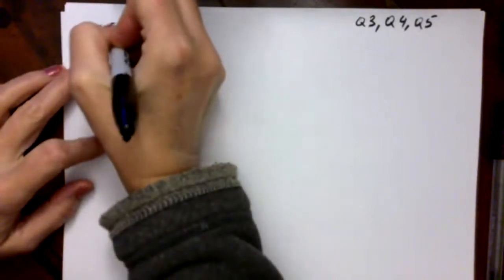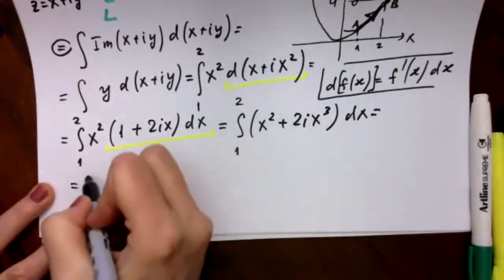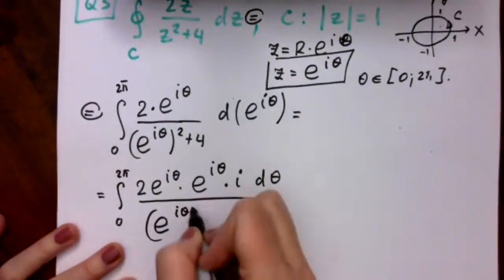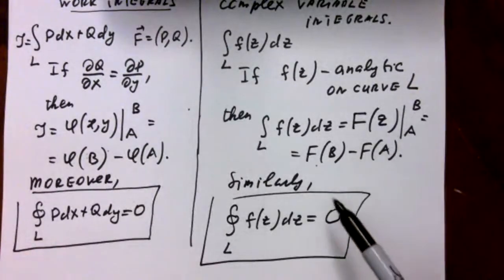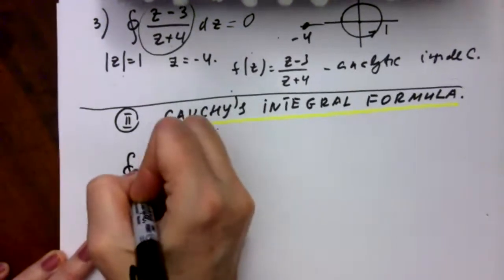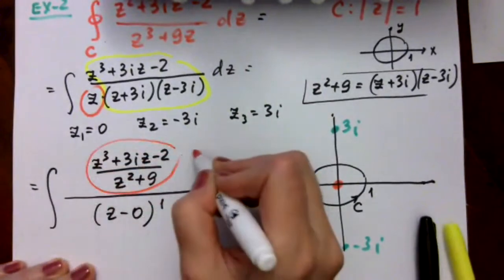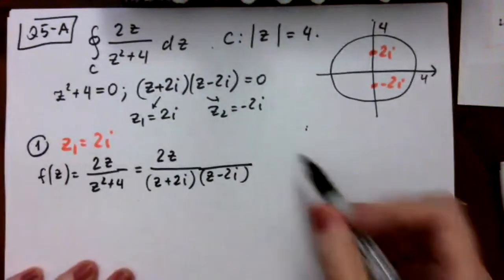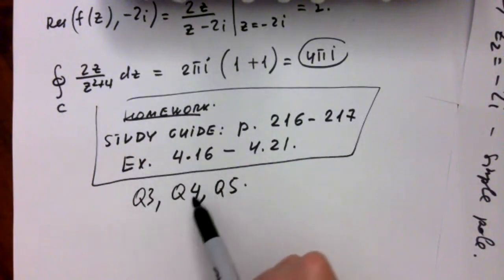Tutorial-12 (Part-4)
Typo: at 19:12 I forgot to write LOG in front of this expression (even though I wrote this formula for integration to the right before!).